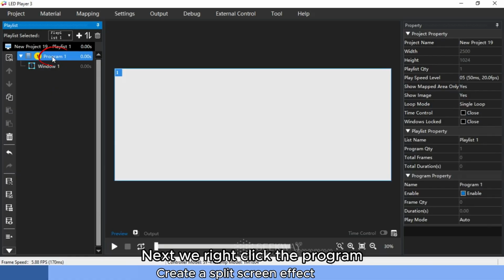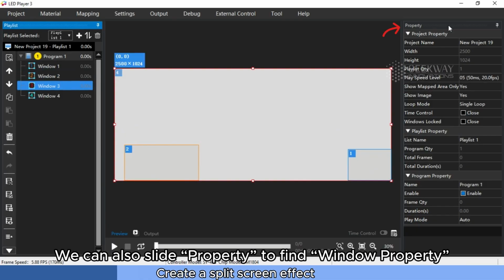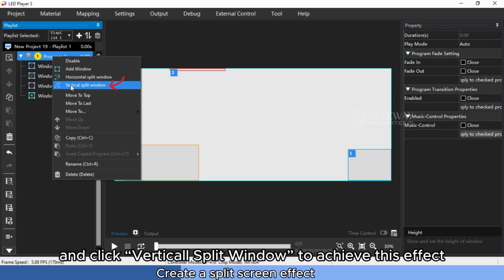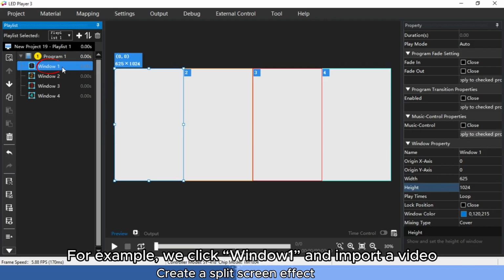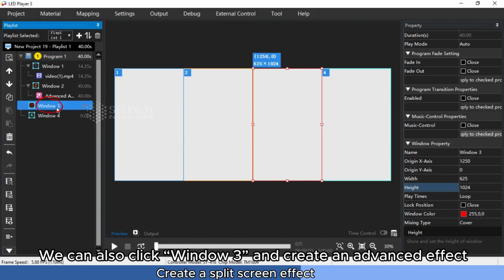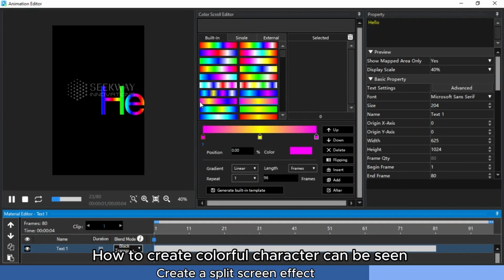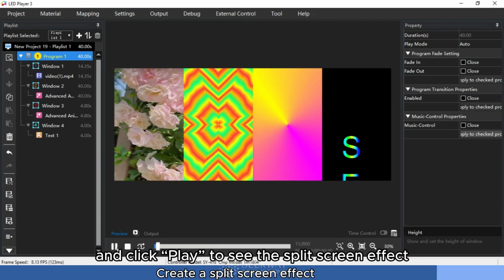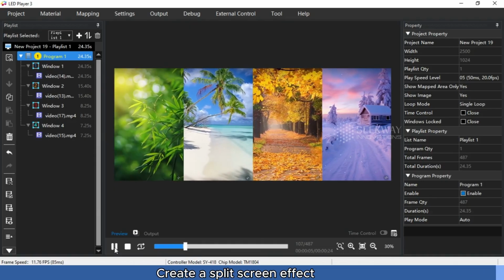03 LED Player Tutorials | How to use Seekway LED Player to create a split screen effect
Seekway LED Player 3.2
- Come with multiple effects
- Support one key batch addition
- Support mapping method which can create simple or complex mapping
- Support adding custom effects
- Support importing video material directly